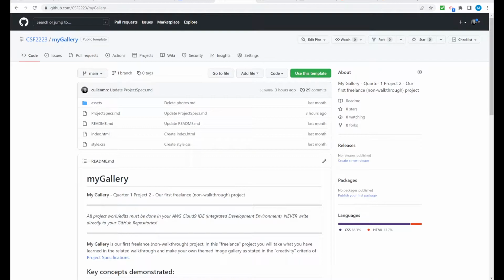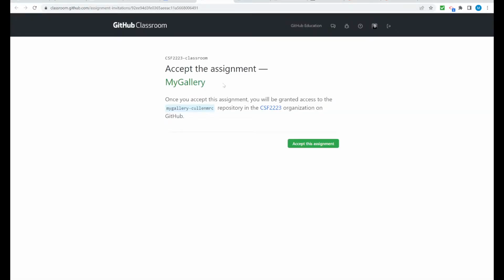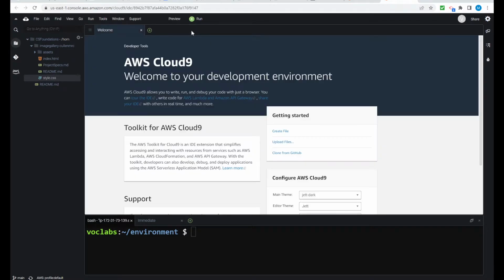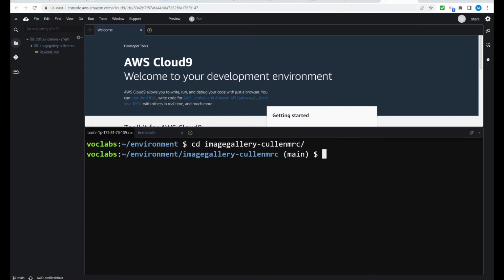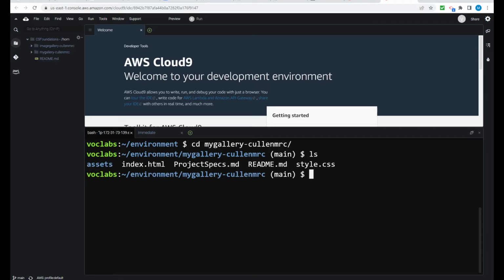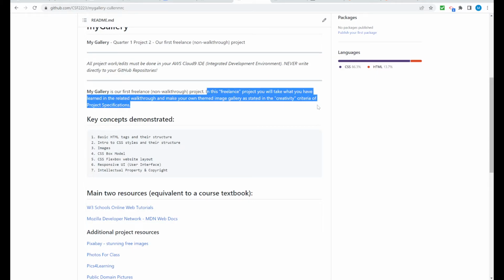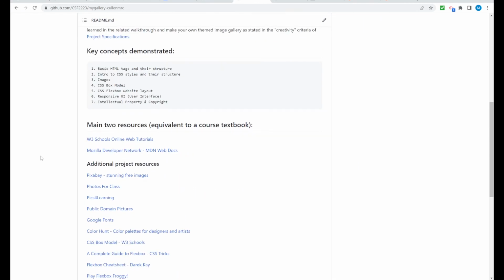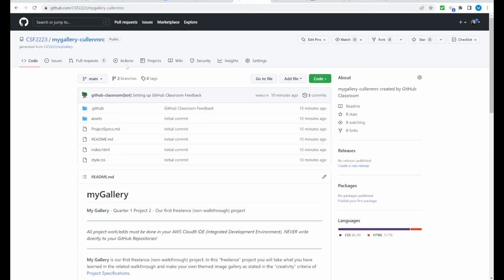How to accept a GitHub Classroom Assignment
This video will serve as the kickoff of my students' first freelance project following their walkthrough of the Image Gallery project.  In this video students will accept an assignment from GitHub Classroom; clone the assigned GitHub repository to their AWS Cloud9 IDE (or any IDE for non classroom students); and adjust the IDE setup using basic Linux commands within the terminal.